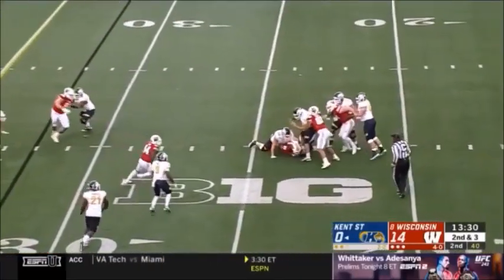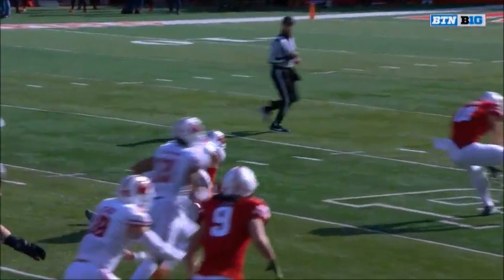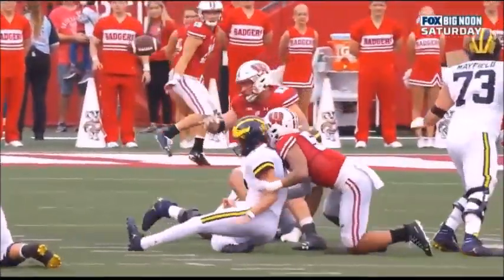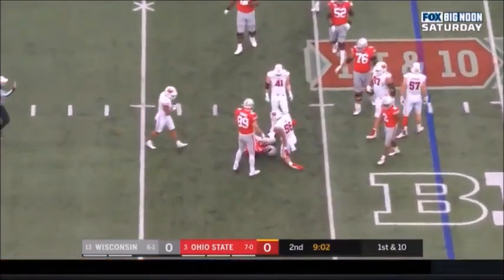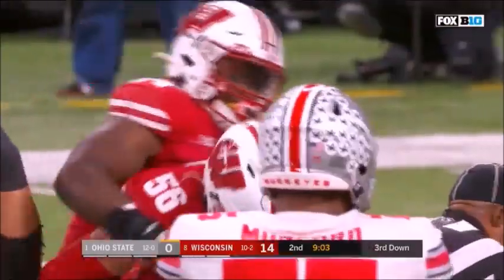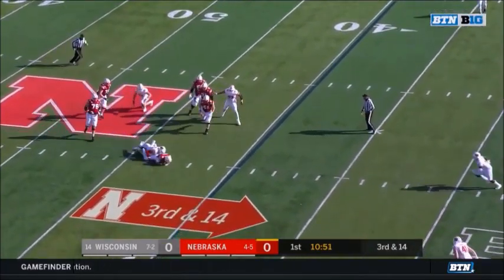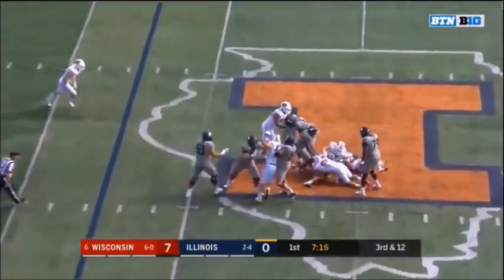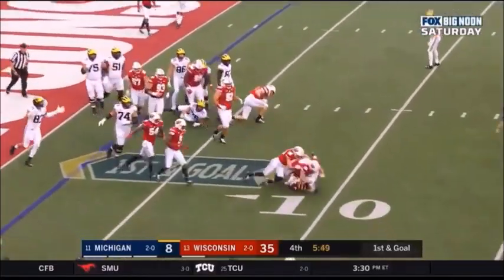Zack Baun Highlights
Highlights of Zack Baun from his career with the Badgers...